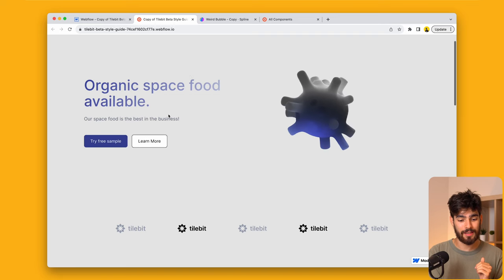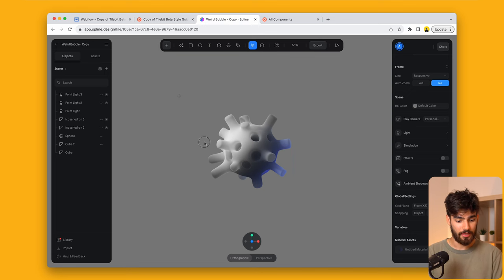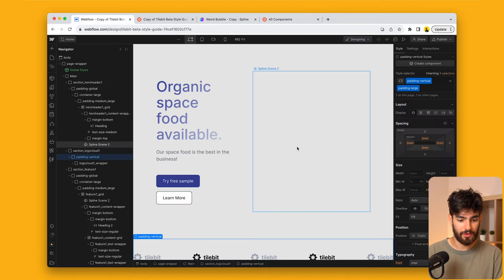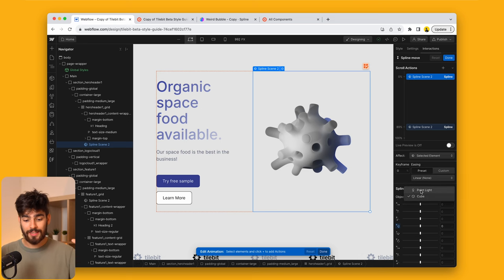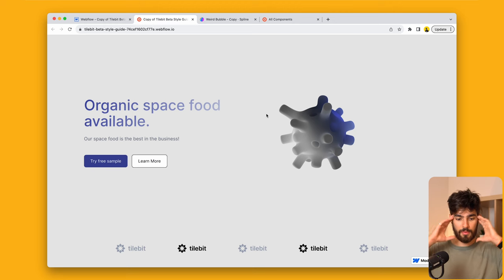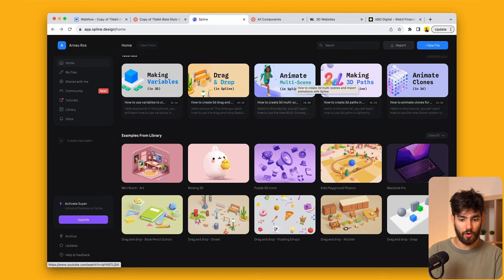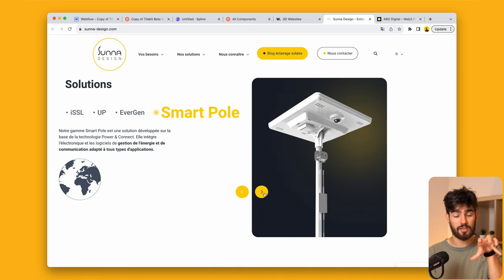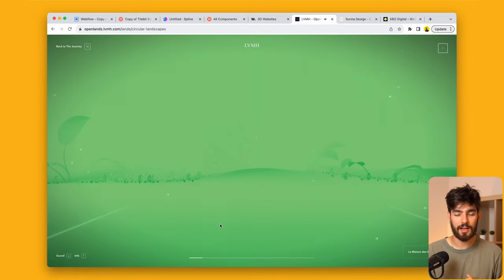How To Create 3D Website Designs With Webflow and Spline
In this video, I'm going to show you how to create 3D website designs with Webflow and Spline without typing a single line of code. Webflow has released a new update allowing users to integrate with Spline to be able to control animation features directly in program. This will allow designers to really up their game when it comes to 3d content and website designs.